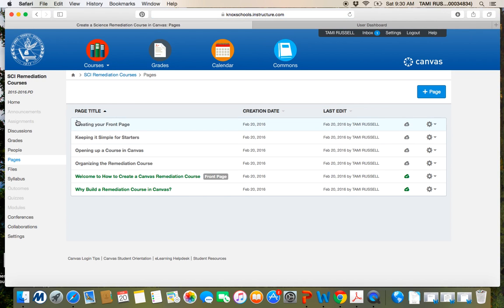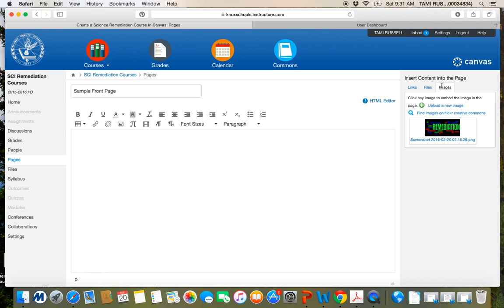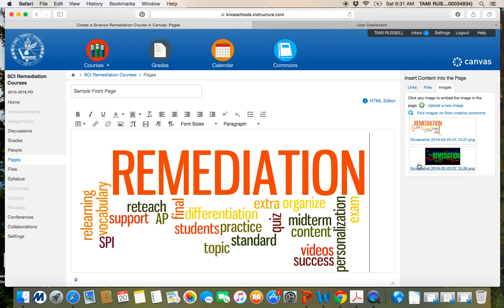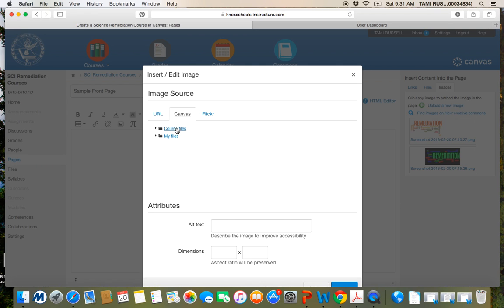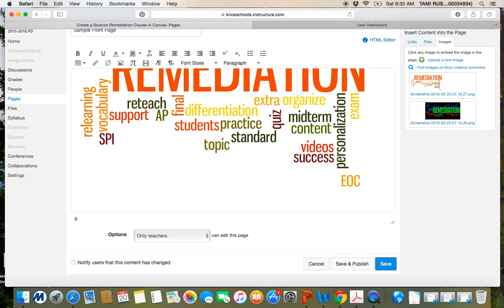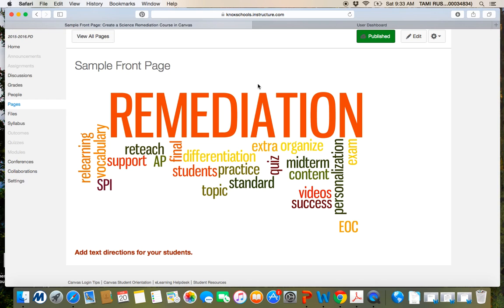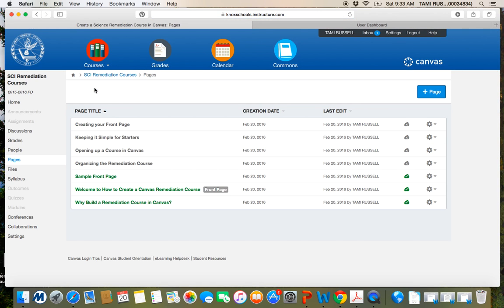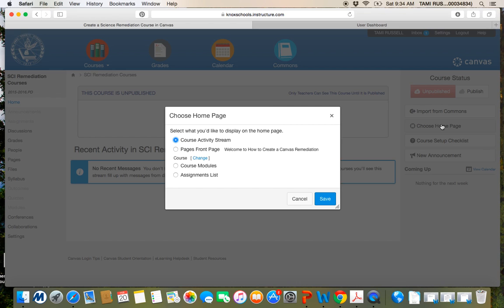Create a Front Page